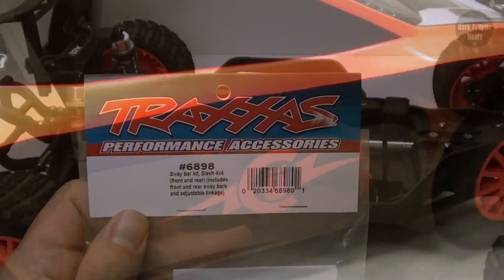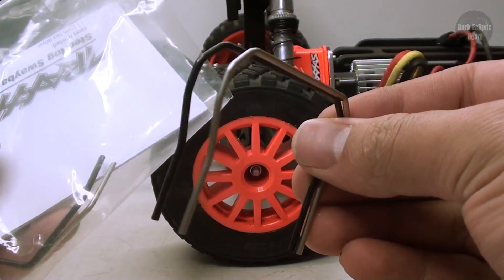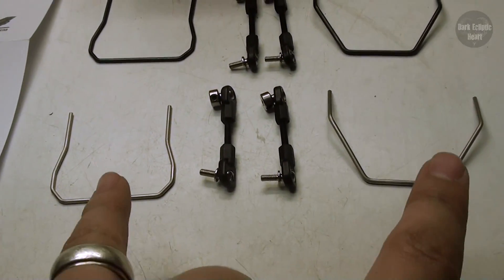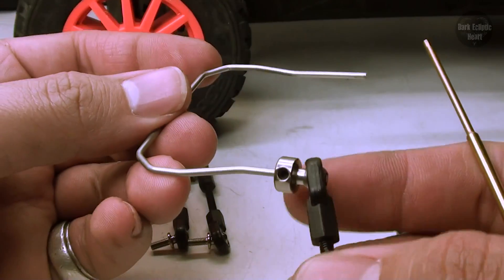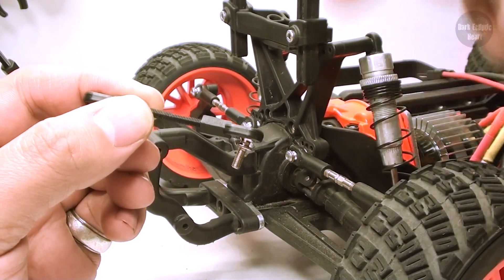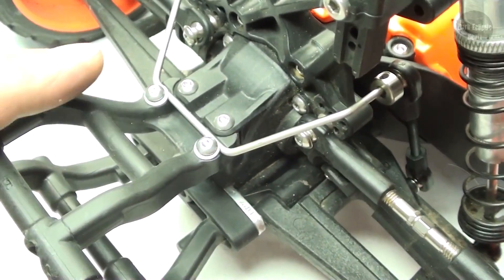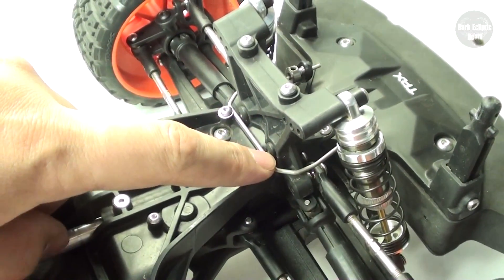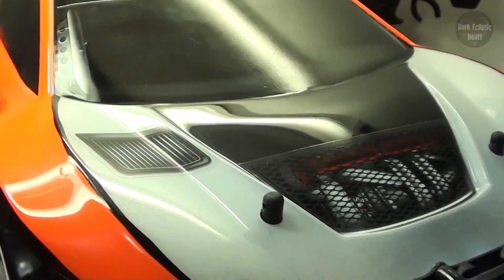Kojot - Traxxas Rally - Level 9 Upgrade - Sway Bar Kit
Upgrade : Traxxas Sway Bar Kit #6898

Total Cost Of Upgrades I Spend So Far : $6.00